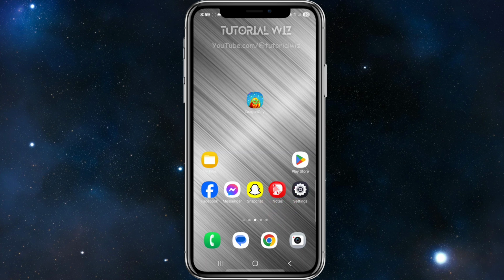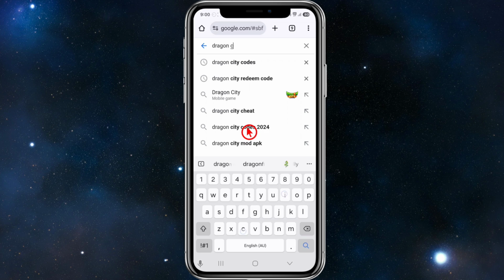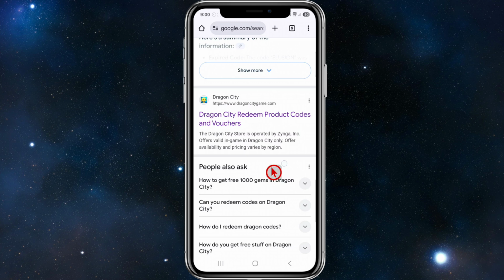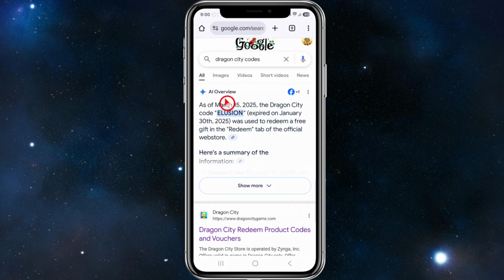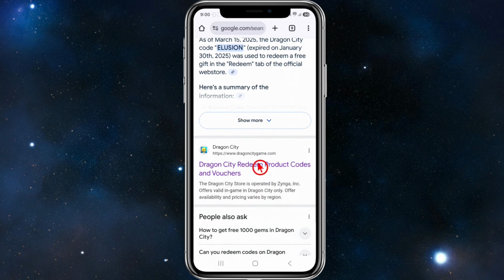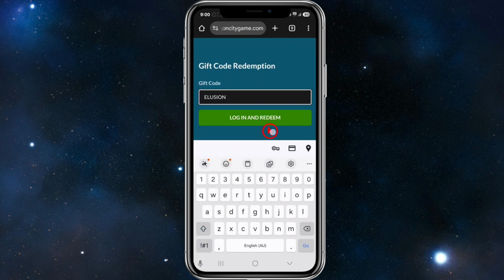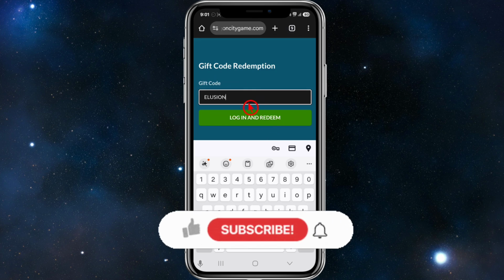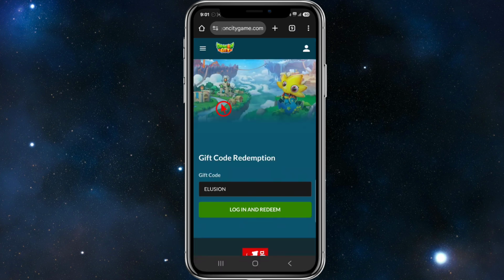How to Redeem Dragon City Codes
In this tutorial, we will show you how to redeem Dragon City codes. Follow these simple steps to claim free rewards like gems, gold, and exclusive dragons in the game!